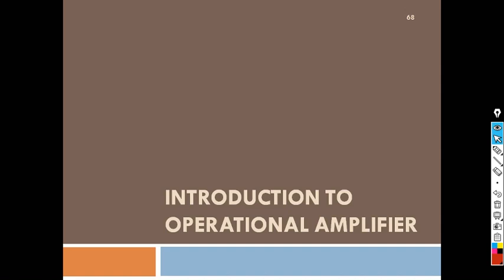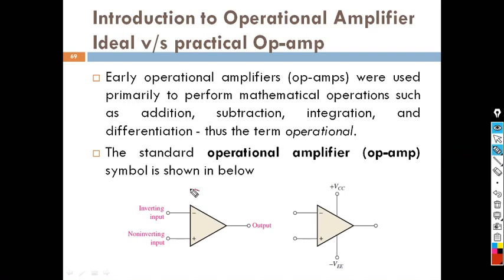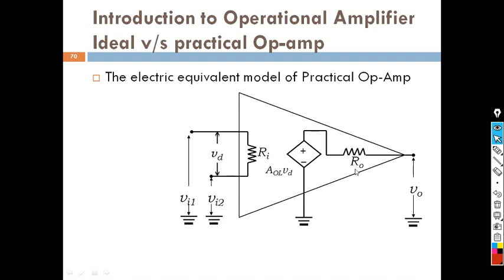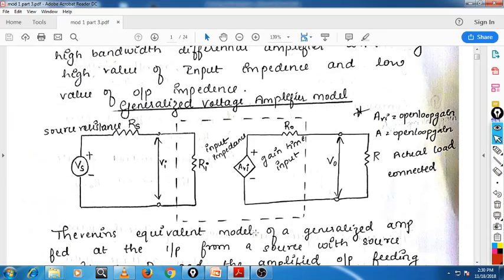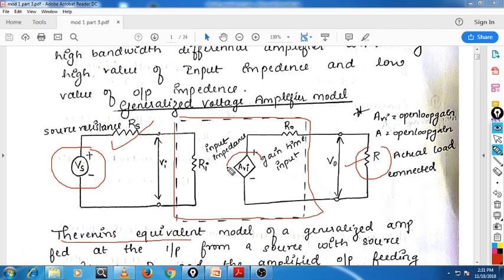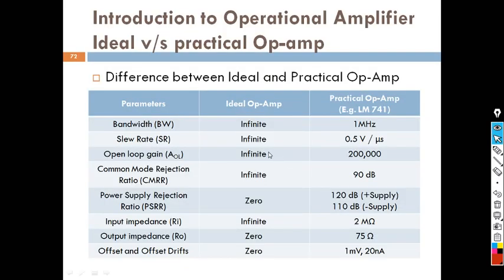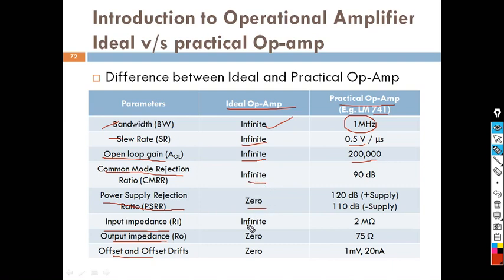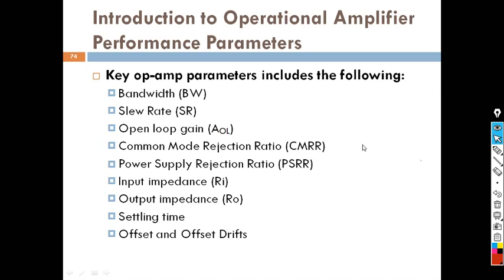VTU 3RD SEM CSE/ISE ADE MODULE 1 PART 10